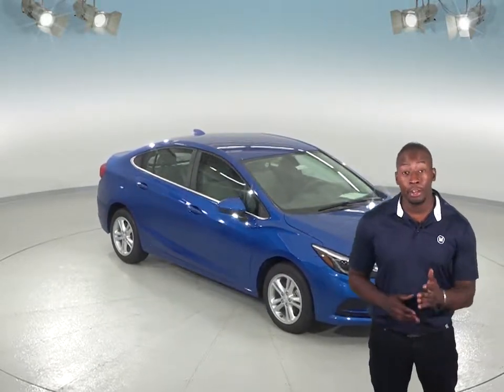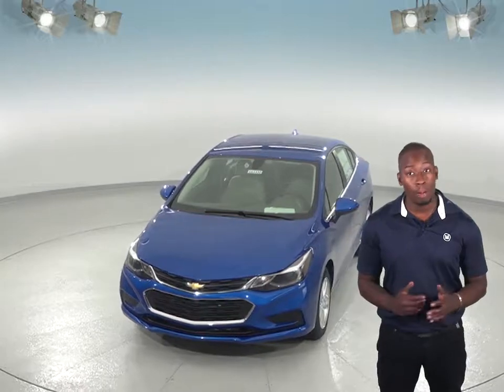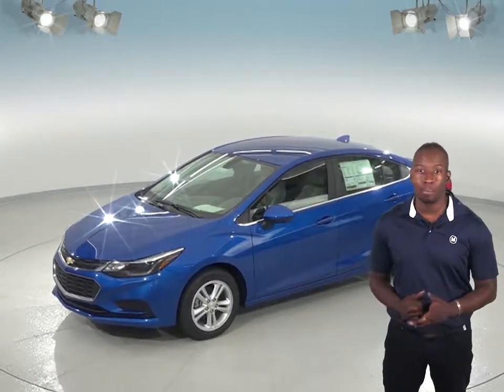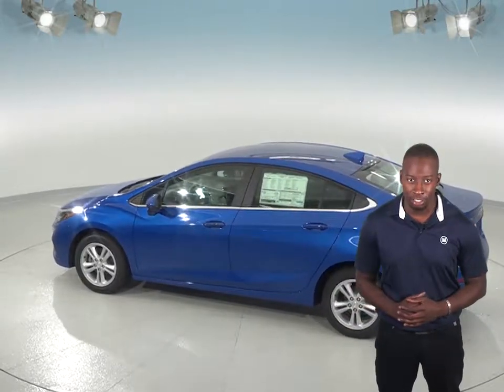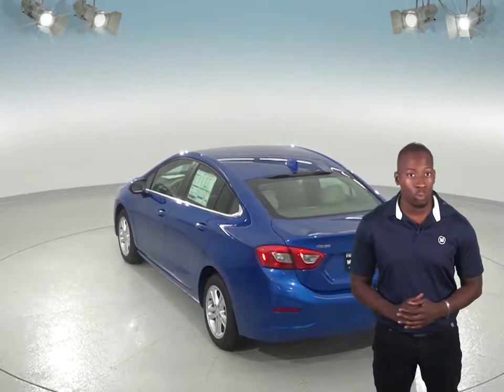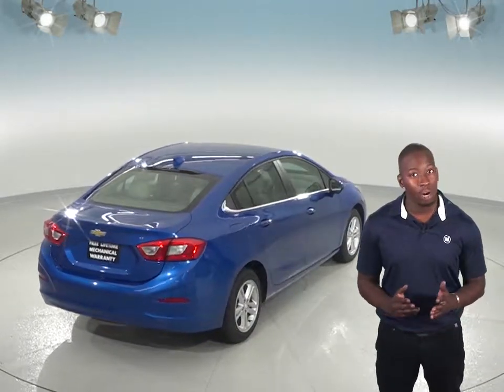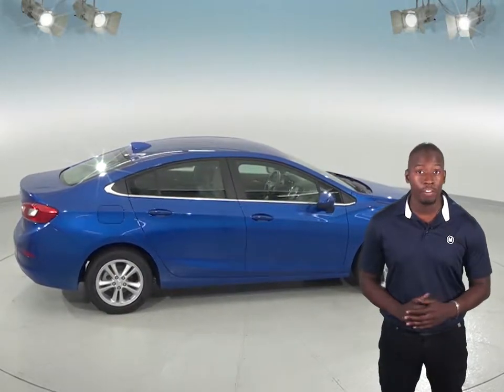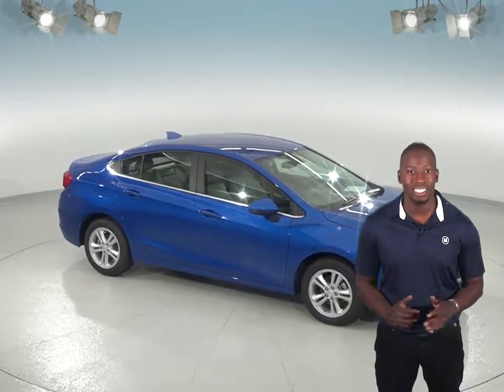183330 - New, 2018, Chevrolet Cruze, LT, Sedan, Test Drive, Review, For Sale -